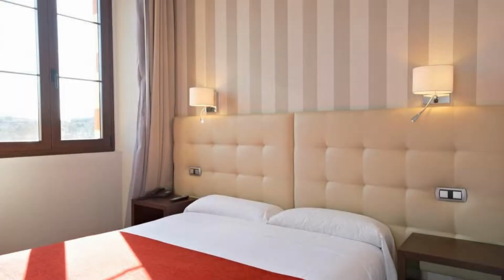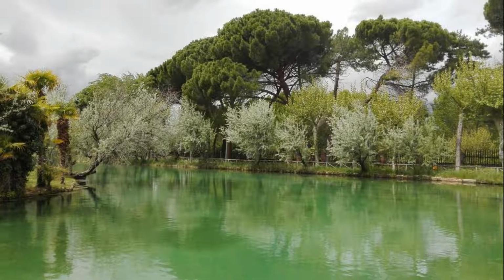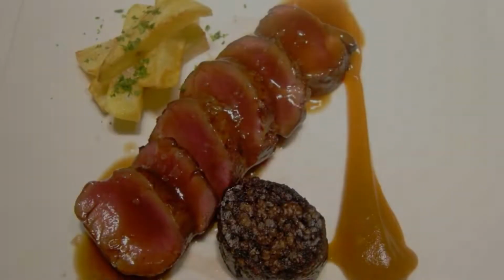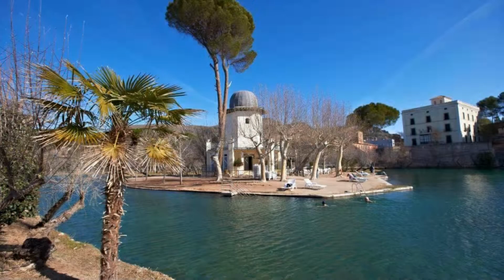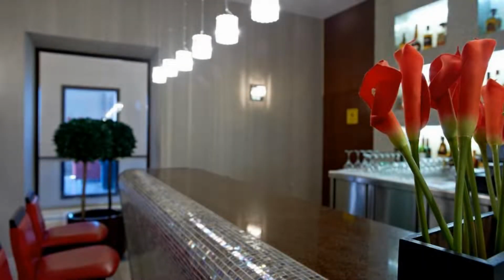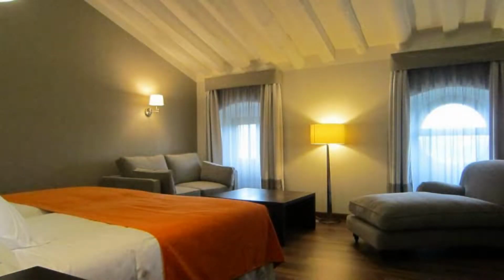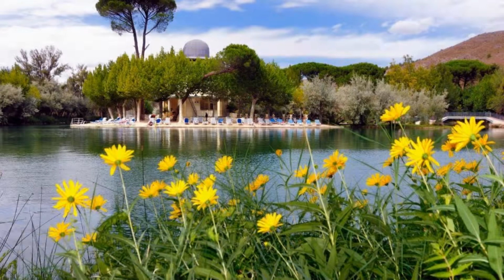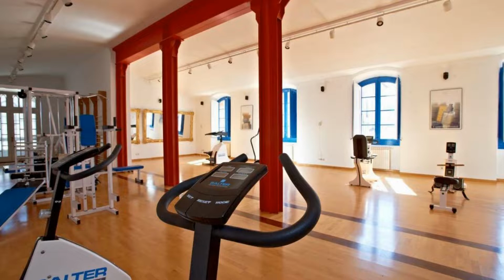Hotel Termas Balneario Termas Pallares, Alhama de Aragón, Spain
About Property:
Hotel Termas Balneario Termas Pallares can be found in Alhama de Aragón, 1 hour away from Madrid by AVE train. Set in a 19th-century building, it features a restaurant, lounge and spa with thermal baths.
Rooms at the Termas Pallares are spacious and have contemporary décor. All rooms have free Wi-Fi, a flat-screen TV with satellite channels and a safety deposit box.
The Termas’ restaurant serves a range of traditional, Spanish cuisine.
Property Type: Hotel
Address: Constitucion, 20, 50230 Alhama de Aragón, Spain
Searching For
1. Hotel Termas Balneario Termas Pallares - Alhama de Aragón - Spain
2. Hotel Termas Balneario Termas Pallares - Alhama de Aragón - Spain Address
3. Hotel Termas Balneario Termas Pallares - Alhama de Aragón - Spain Rooms
4. Hotel Termas Balneario Termas Pallares - Alhama de Aragón - Spain Amenities
5. Hotel Termas Balneario Termas Pallares - Alhama de Aragón - Spain Offers and Deals
Audio Credit:
Track Title: Blank Slate
Artist: VYEN